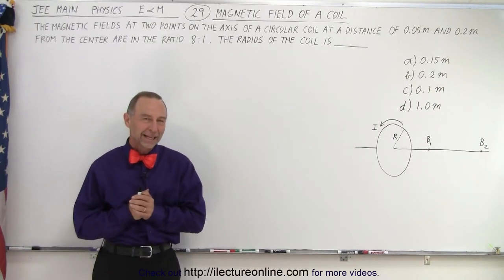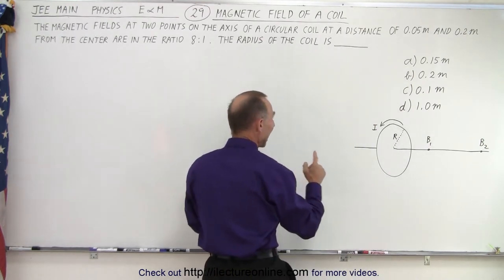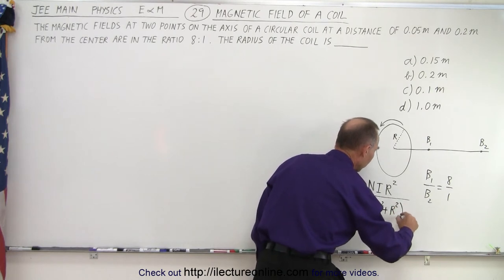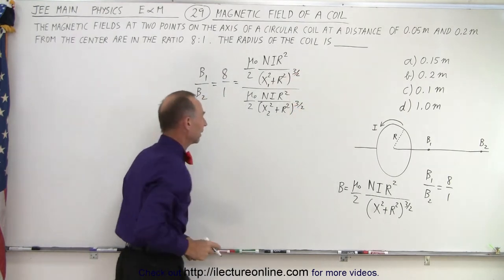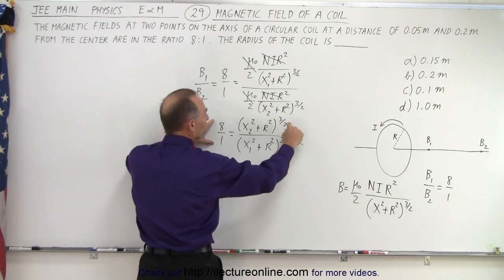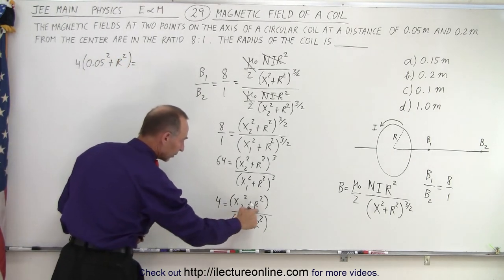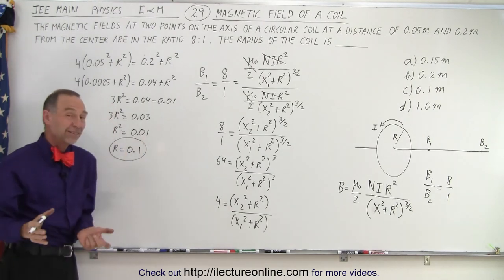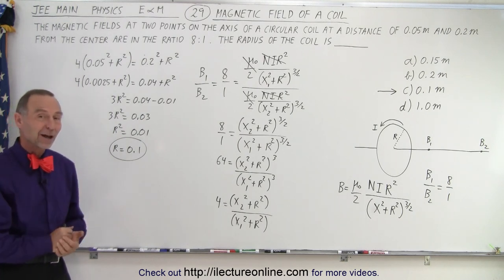JEE Main Physics E & M #29 Magnetic Field of a Coil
The magnetic fields at 2 points on the axis of a circular coil at a distance of  0.05m and 0.2m from the center are in ration 8:1. The radius of the coil is?
A) 0.15m
B) 0.2m
C) 0.1m
D) 1.0m